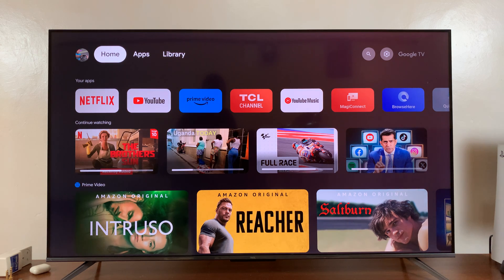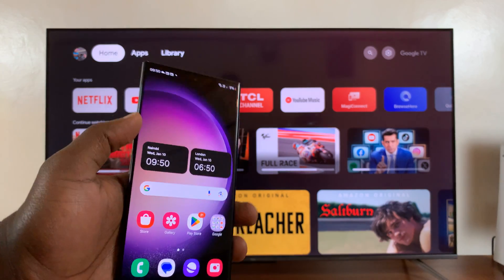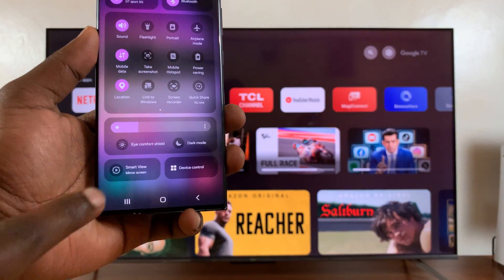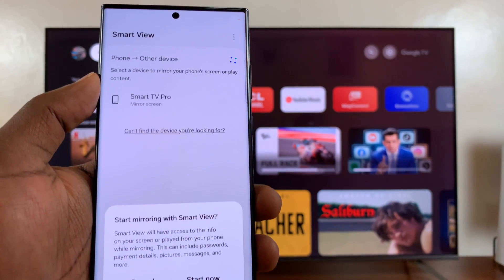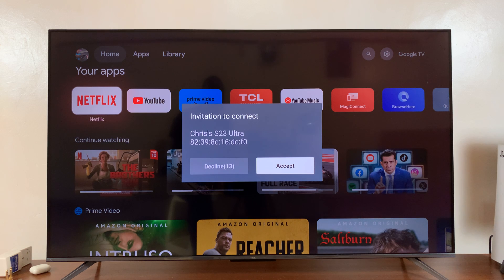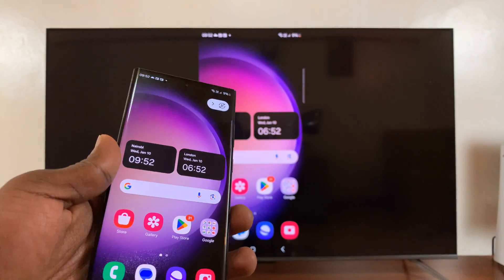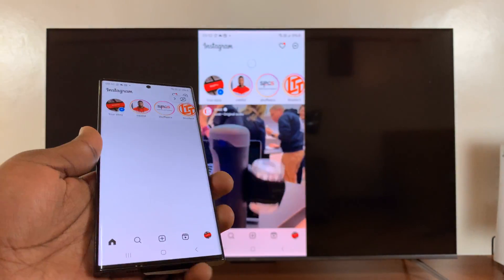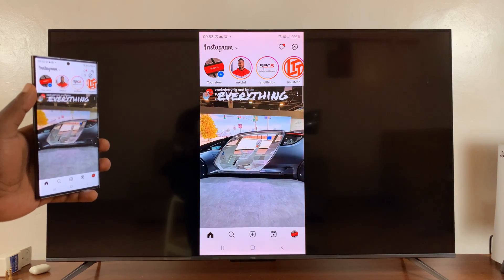TCL Google TV: How To Screen Mirror Android Phone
Learn How To Screen Mirror Android Phone To TCL Google TV.

In today's video, we'll guide you through the step-by-step process of screen mirroring your Android phone to a TCL Google TV. Whether you want to share photos, videos, or apps on the big screen, this tutorial has got you covered.

In this step-by-step tutorial, we'll guide you through the process of screen mirroring your Android phone to your TCL Google TV.

How To Screen Mirror Android Phone To TCL Google TV

1. Ensure both your TV and Android phone are connected to the same Wi-Fi network.

2. Enable the screen mirroring settings on your Android phone. Select your TCL Google TV from the available devices.

3. Confirm the connection, and Your screen is mirrored on the TV.

Cell Phone Tripod Adapter